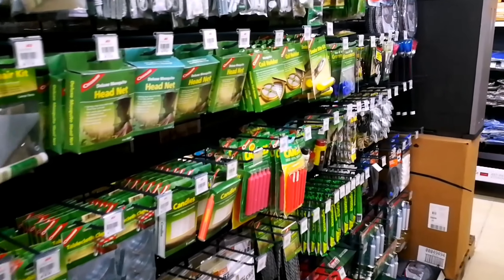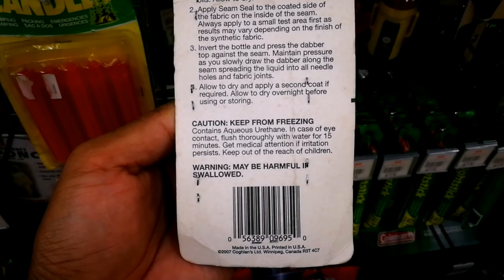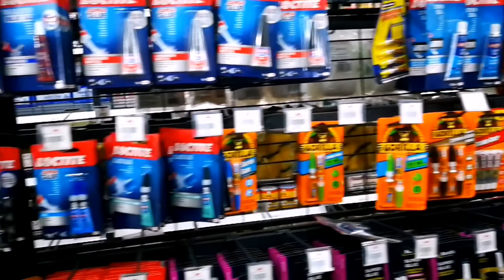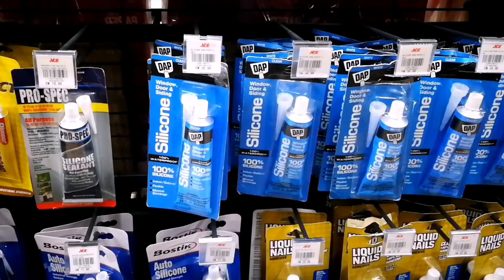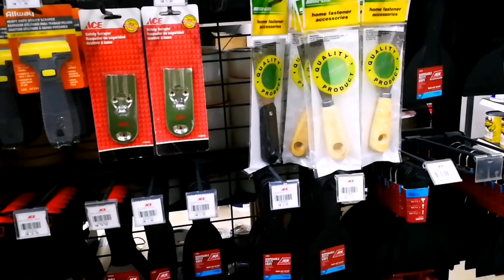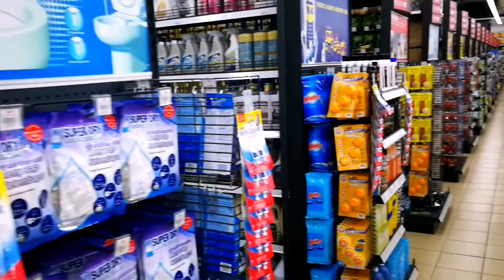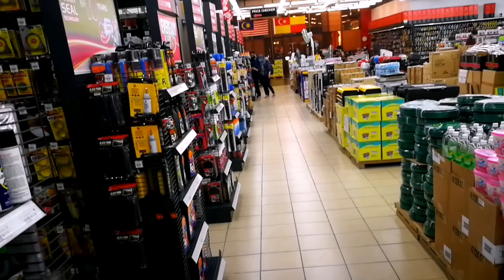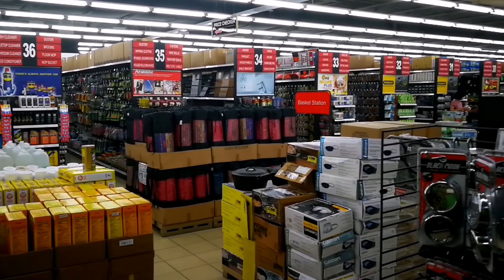Seam Sealing with Coghlan's Urethane -OR- DIY Silicone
A short walk through of ACE Hardware to highlight seam sealing options available there. Its not terribly expensive but the convenience of location and operating hours is definitely a plus.